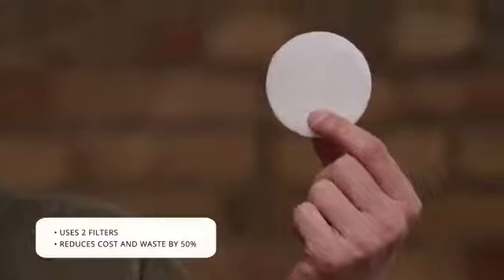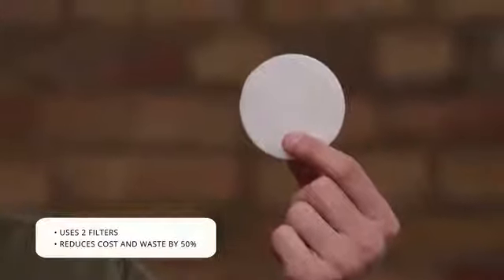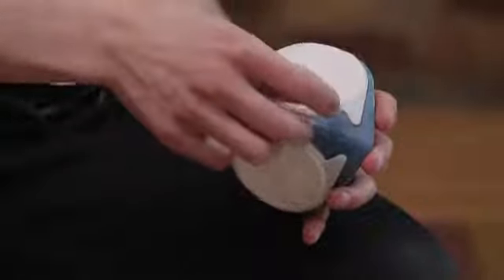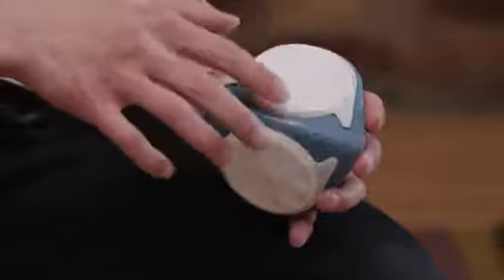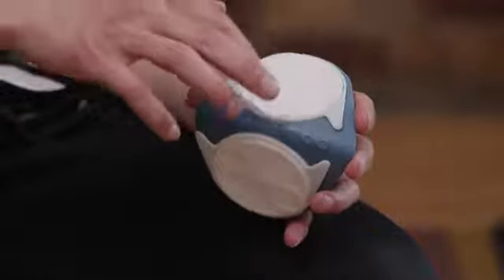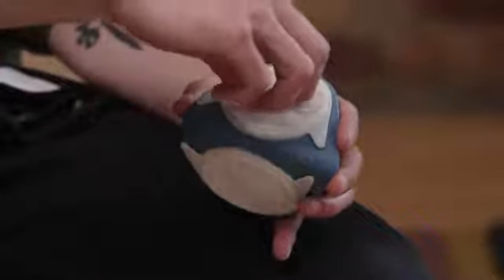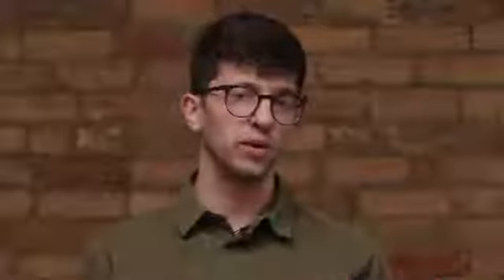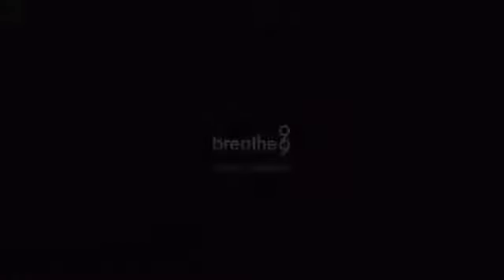B2 Mask: Superior Respiratory Protection